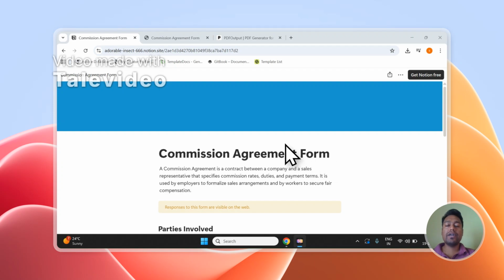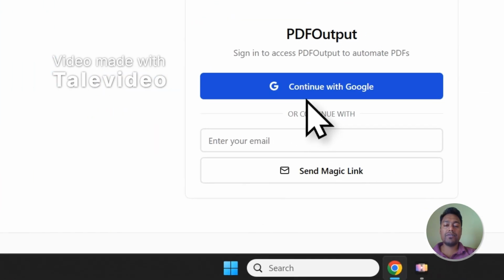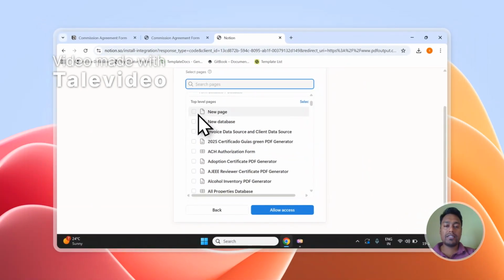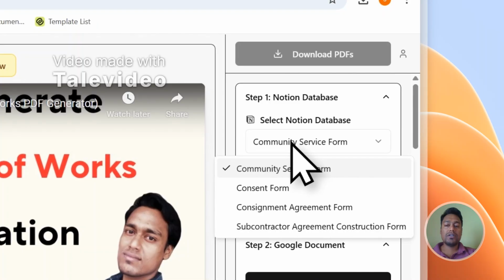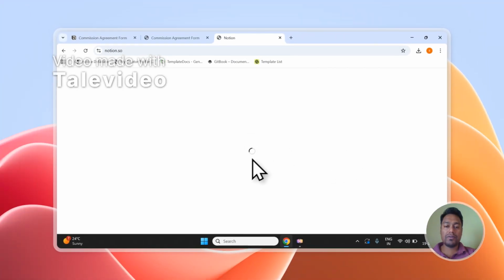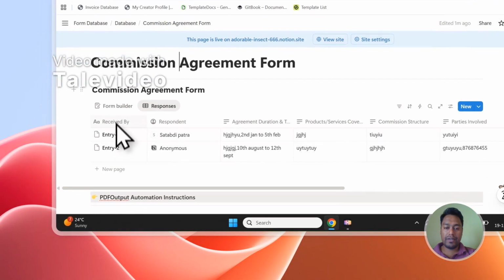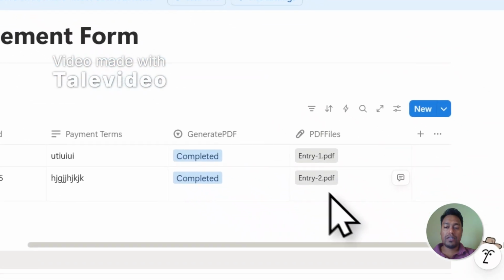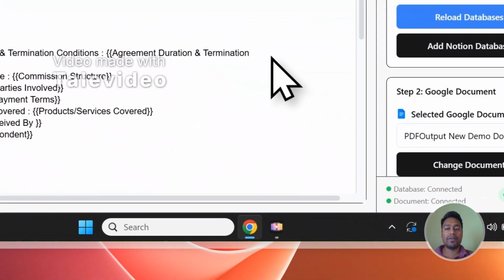Commission Agreement PDF (How to create commission agreement PDFs on automation in Notion)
We are going to take a look at Commission Agreement PDFs which we will create within minutes.

1️⃣ Connects to your Notion database and pulls fields like ClientName, InvoiceNumber, and any custom data.

2️⃣ Finds placeholders ({{ClientName}}, {{InvoiceNumber}}, etc.) in your Google Doc template and replaces them with real data.

3️⃣ Generates a PDF, saves it back to Notion Database, and updates your Notion database.

👋 ABOUT PDFOutput